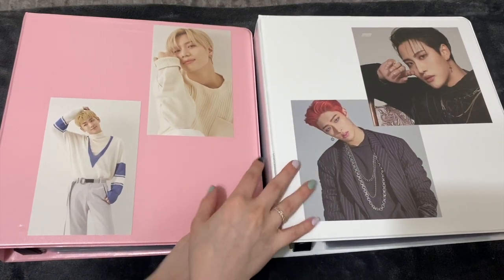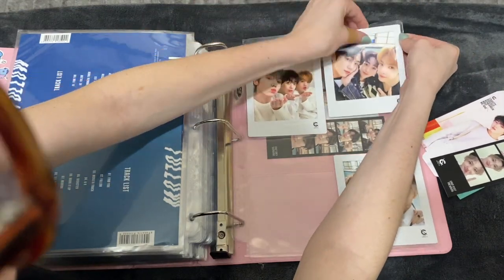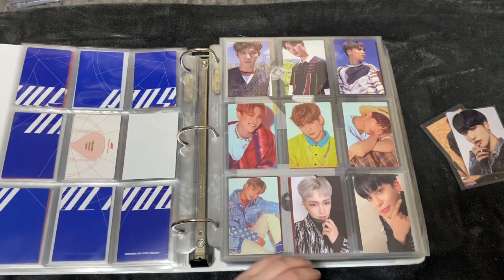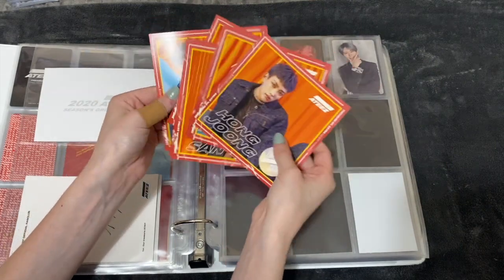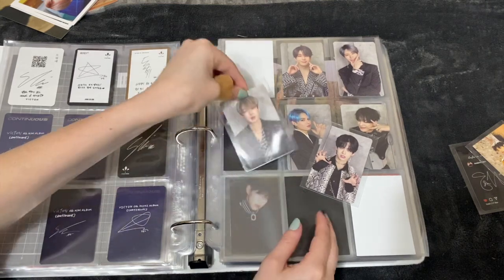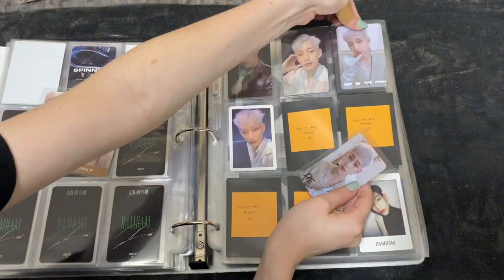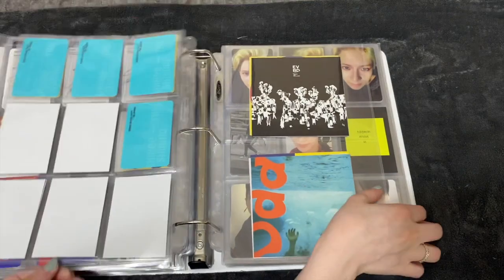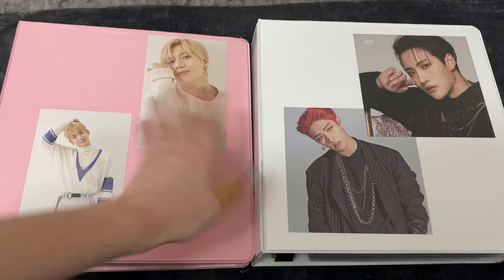Storing New Photocards In My Photocard Binders #9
hey! expect another one of these soon... first have to upload monsta x and victon's unboxing... i hate editing omgg